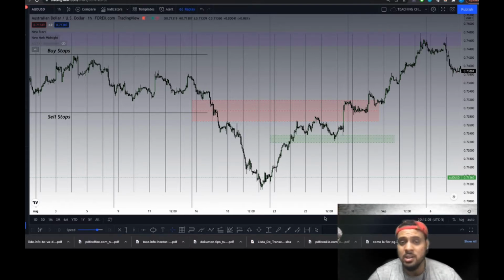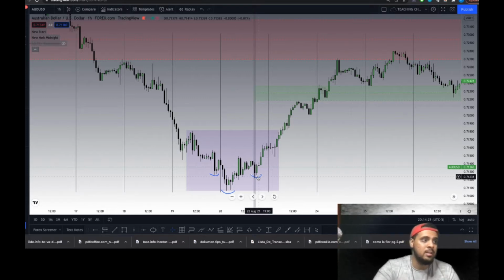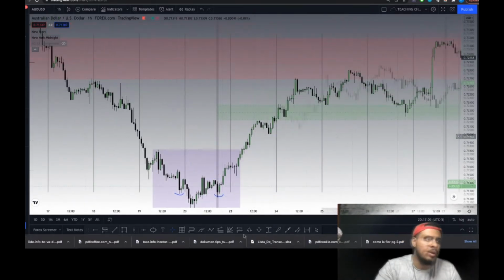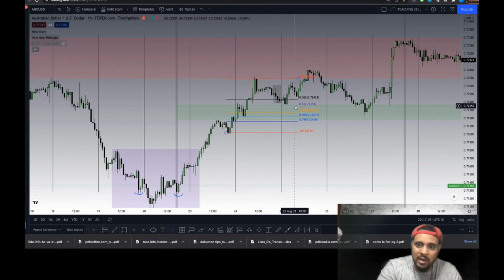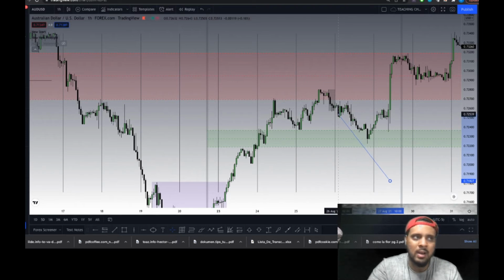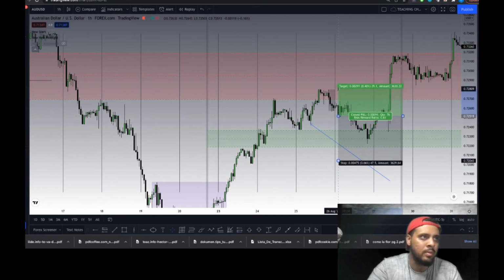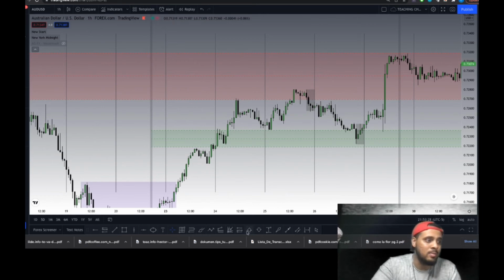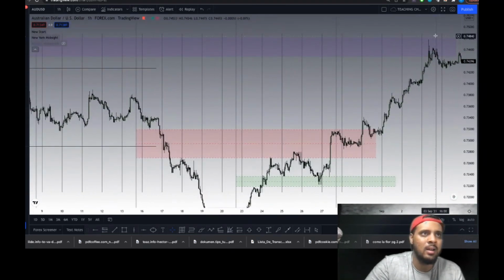Good Eats FX Mentorship MARKET PROFILES PART 3A: Continuation Program